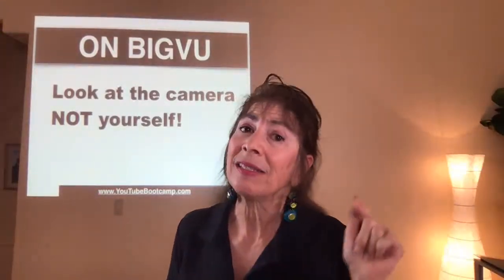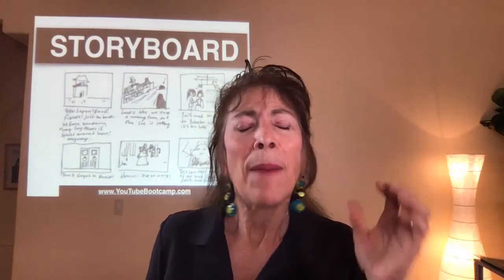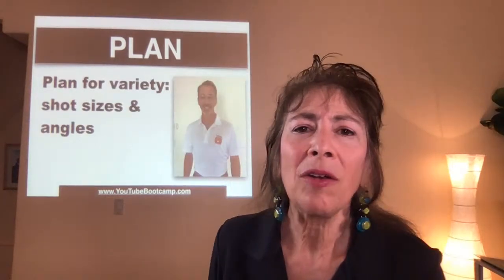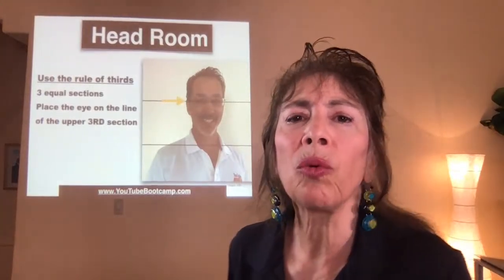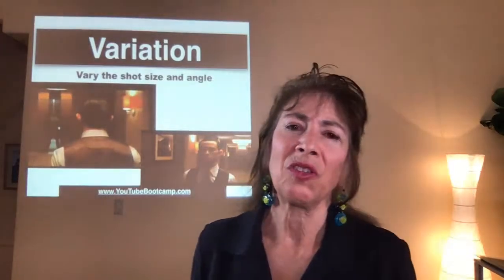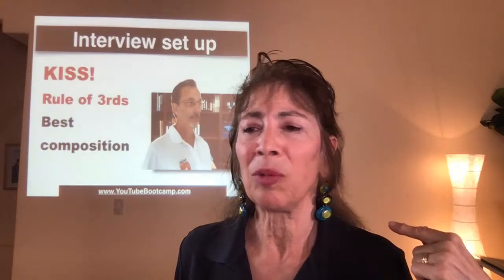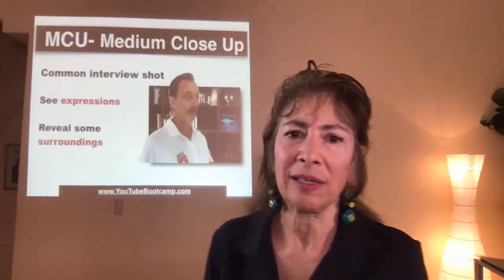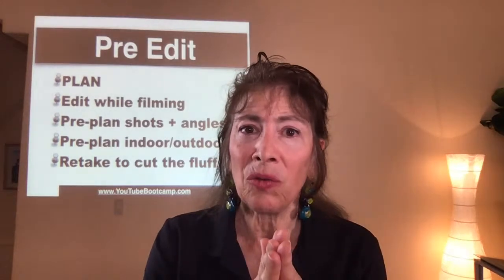15 Tips To Edit Before You Film Videos - Pre-Planning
This video covers 15 tips to edit your videos before you even start filming! Pre-editing and pre-planning are the keys to faster editing. In fact, you can cut your editing time in half with pre-editing and planning your videos. Here are the 15 tips to editing faster and better:
1. The Best Way to Edit
2. Planning your video
3. Telepromptor
4. Tips for filming
5. Scripts, Bullet Points and Storyboards
6. Film Shots
7. Framing Shots
8. Head room
9. Looking room
10. Walking room
11. How to vary shots
12. Backdrops
13. Locations
14. How to set up for an Interview
15. Tips to pre-edit while you're filming

Equipment:
Neewer Green Screen kit
Apple iPad Pro for filming
or for both of us we have (2)
Samson Wireless Lav Mic
For filming at the computer we use one of these mics:
Shure snowball microphone
Blue Yeti microphone

🔥YouTube Bootcamp's founder is a
Google Certified YouTube Channel Growth Expert!🏆

Achieve success with video!
🎬Video Marketing | Video Strategy | Video Branding
YouTube Bootcamp LLC